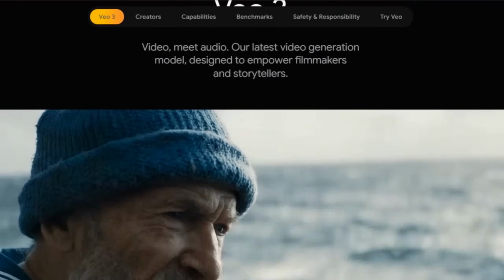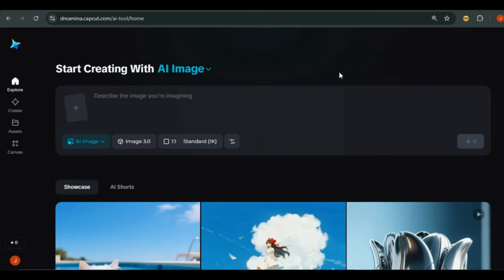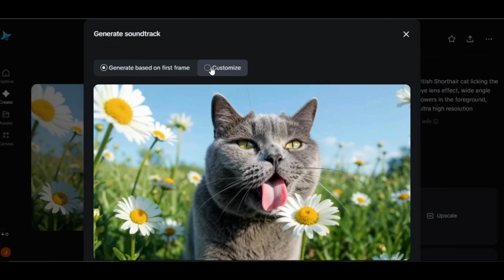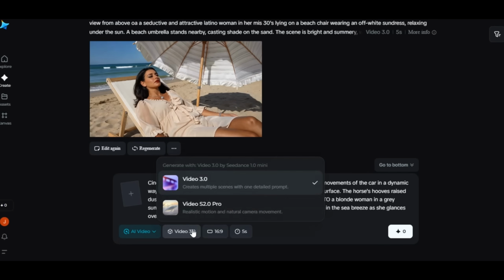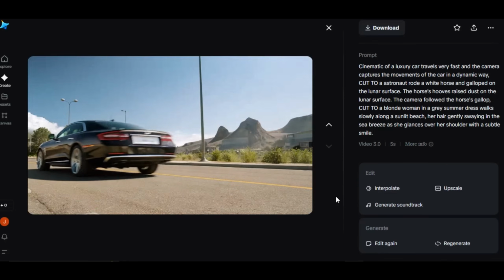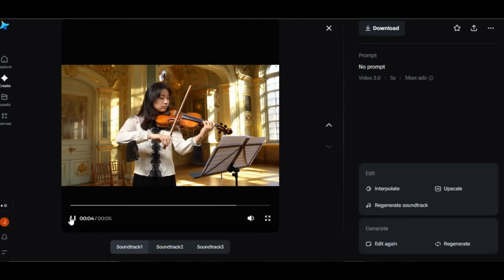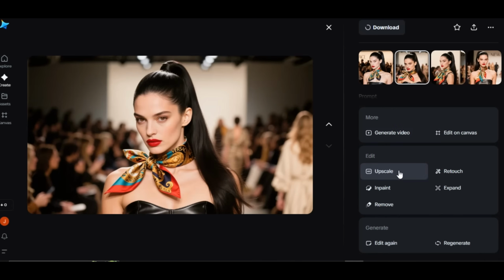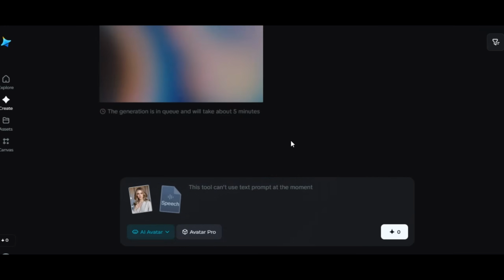THIS AI CRUSHES VEO 3, HAILUO 2.0: Create UNLIMITED AI Video | FREE & UNLIMITED, You Must Try!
How to Create Unlimited AI Video for FREE (Text to Video, Image to Video.
Unlock the secrets of how to create unlimited AI video for FREE in this comprehensive tutorial. l dive into the exciting world of Text to Video and Image to Video technology, showing you how to transform your ideas into captivating videos without spending a dime.

In this video, you’ll learn step-by-step techniques for using  this powerful AI tool that allows you to convert written content and images into dynamic video formats. Whether you’re a content creator, educator, or just someone looking to enhance your storytelling, this guide is filled with practical tips and creative insights to elevate your video production.